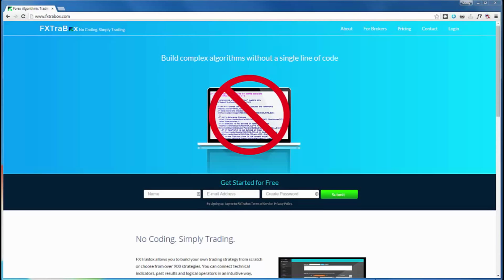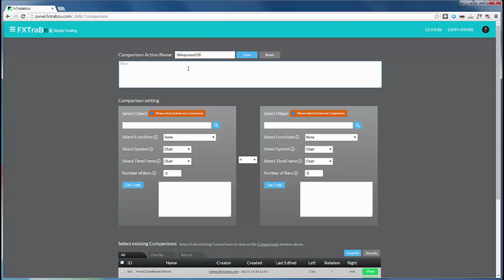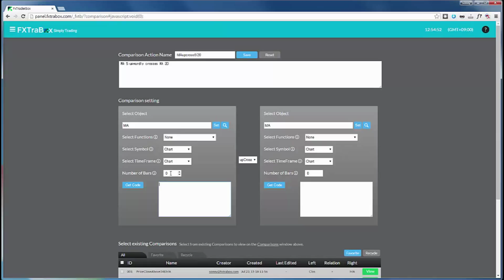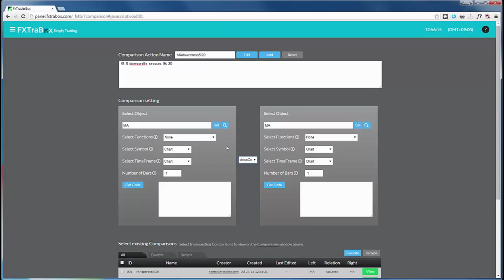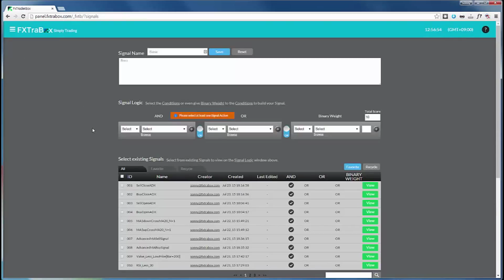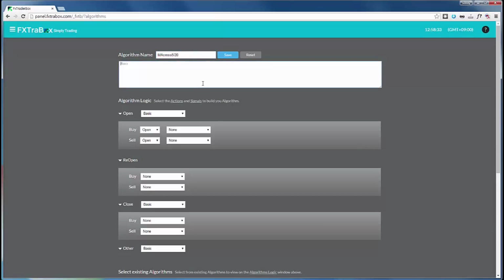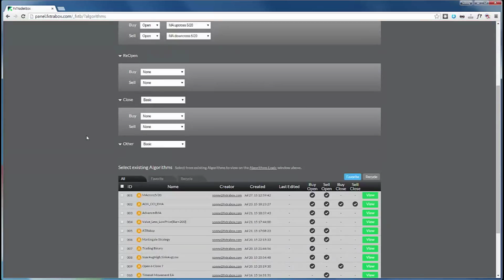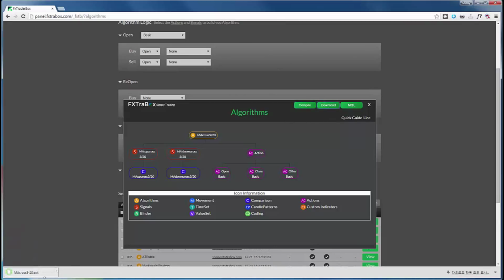FXTraBox Moving Average Crossing Algorithm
In this example, Buy order is opened when the Moving Average (MA) 5 line upwardly crosses the MA 20 line and a Sell order is opened when MA5 downwardly crosses MA20.